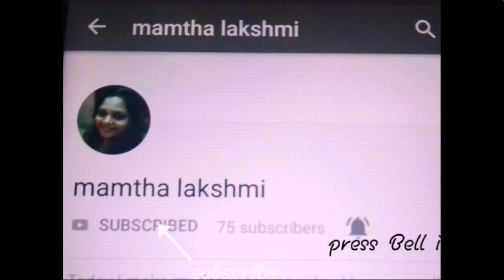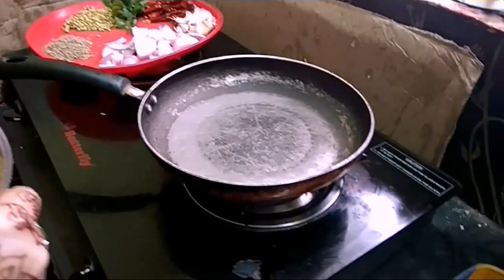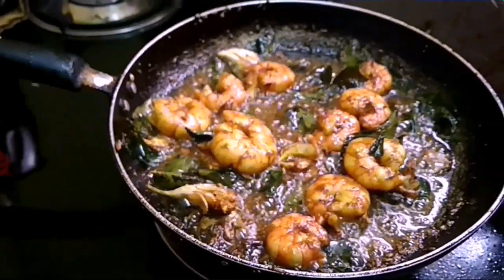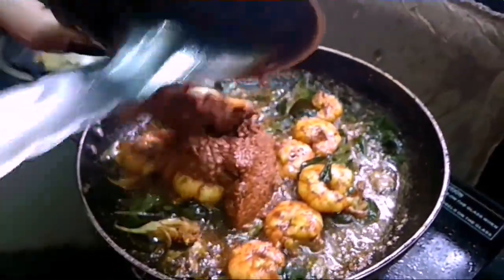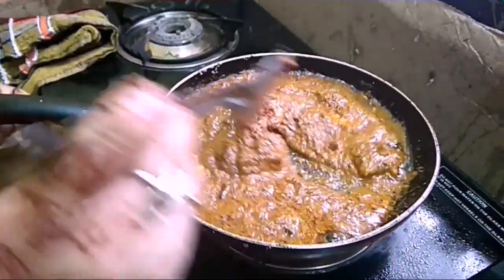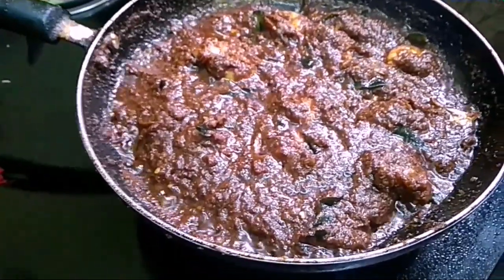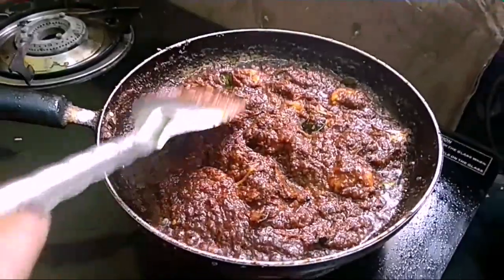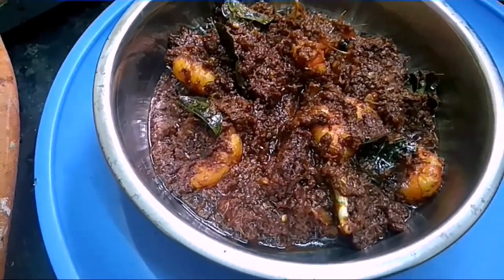How to make royyala karam pachadi recipe at home/రొయ్యల కారం పచ్చడి🦐🦐🦐🦐🦐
Hi friends wish me today special royyala karam pachadi we can have this recipe with rice or roti .this is very good ,when you are traveling 2 to 3 days . I hope you like this video thank you so much. please like it.